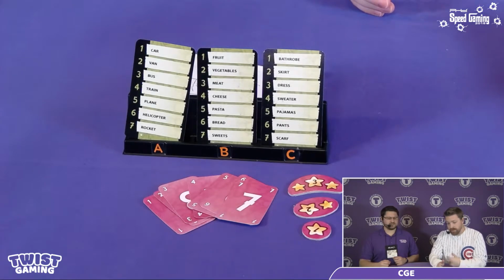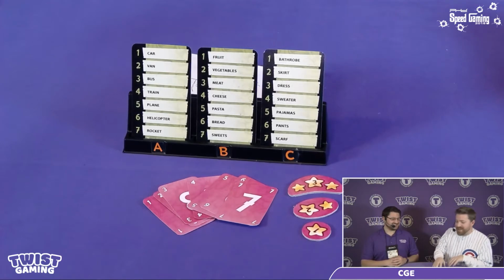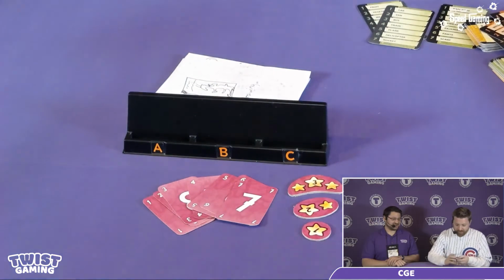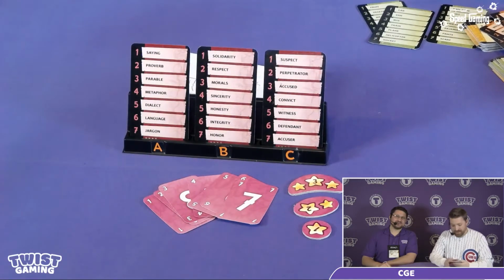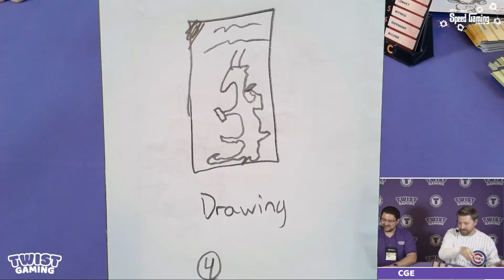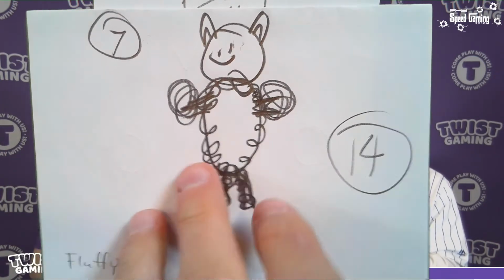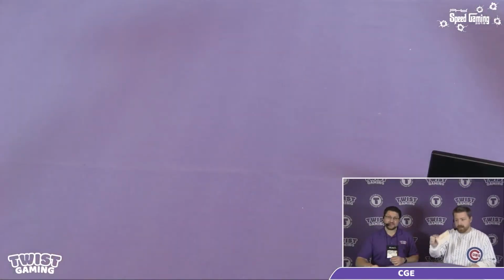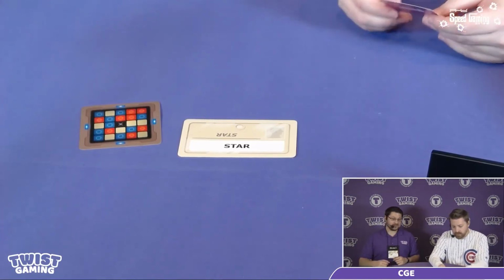Pictomania - CGE - Live at PHD Speed Gaming Event 2018